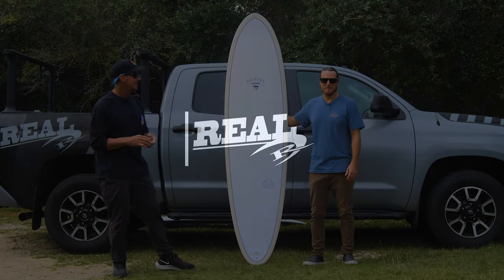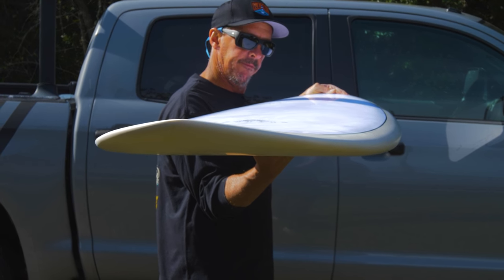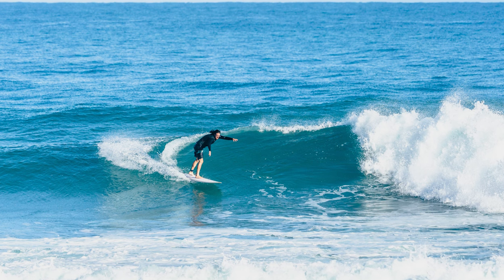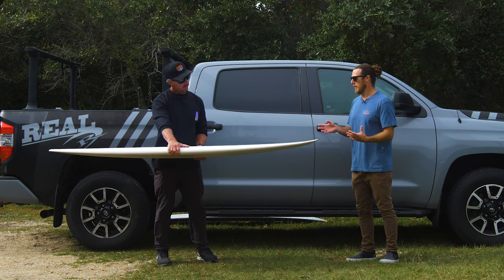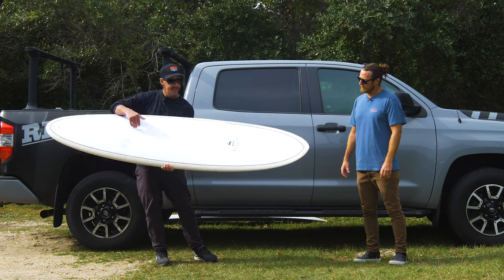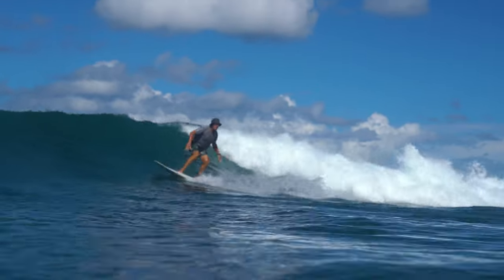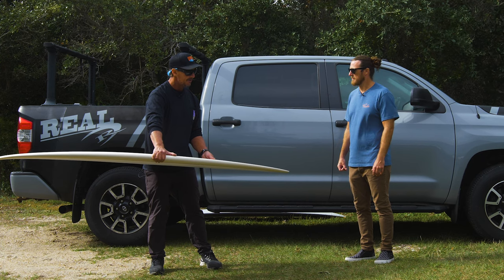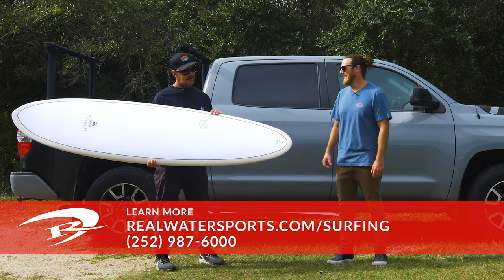Skindog Surfboards Ova Review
Trip Forman and Jake Sacks review the Skindog Surfboards Ova.